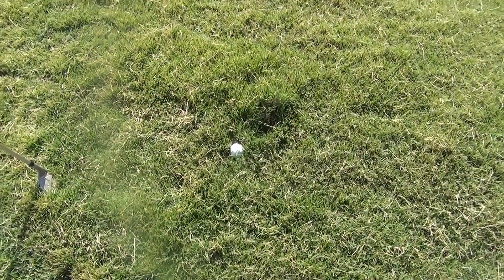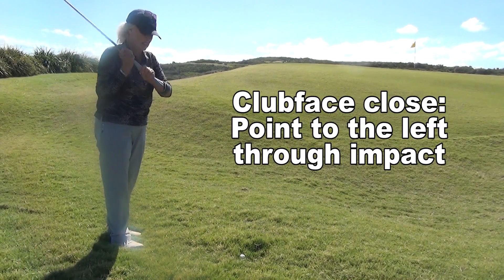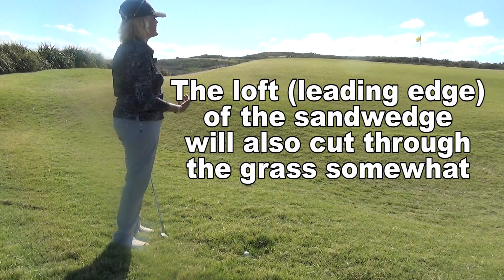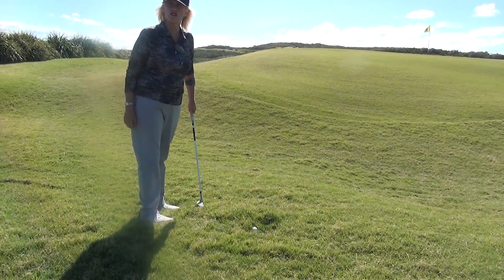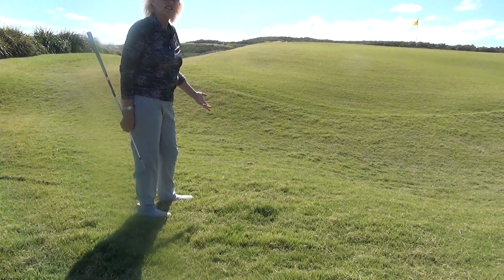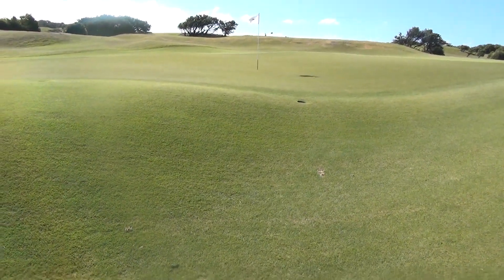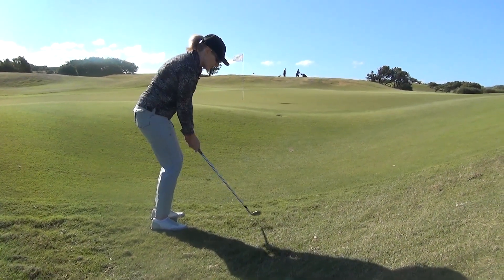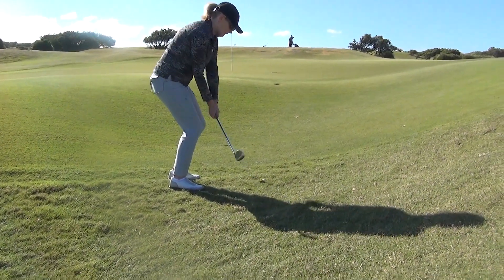The trick to playing out of deep rough near the green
The trick to playing out of deep rough near the green. This week Dennise and Anne, the ProGolfGals show you how to play that terrible shot when the ball is deep down in the rough and you are close to the green. Its not an easy shot but we show you a trick that will make it much easier.

See Dennise for lessons, club fitting and game improvement programs